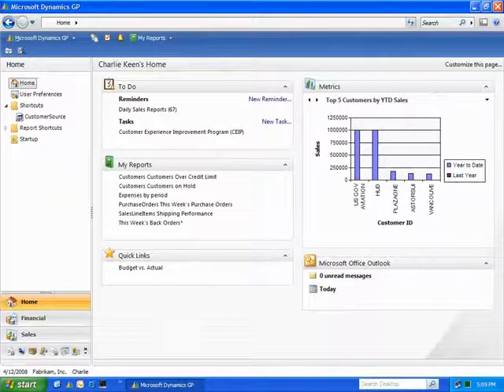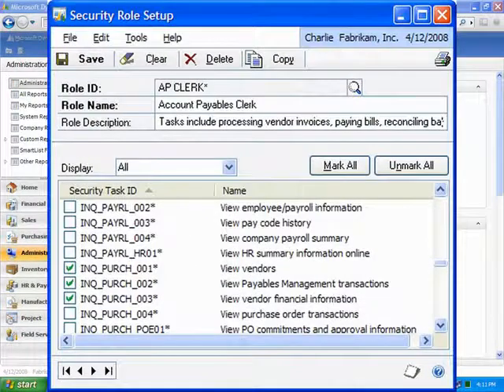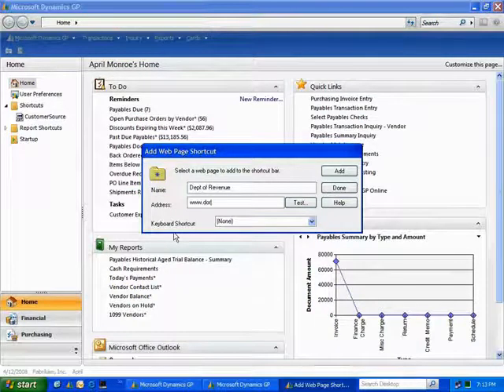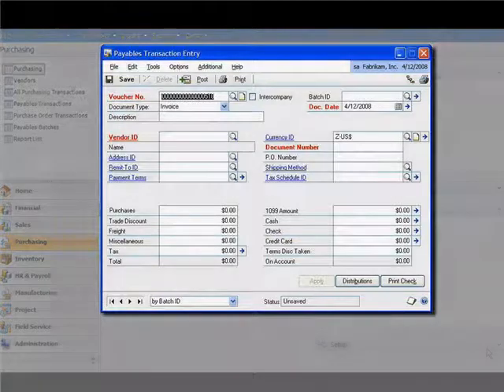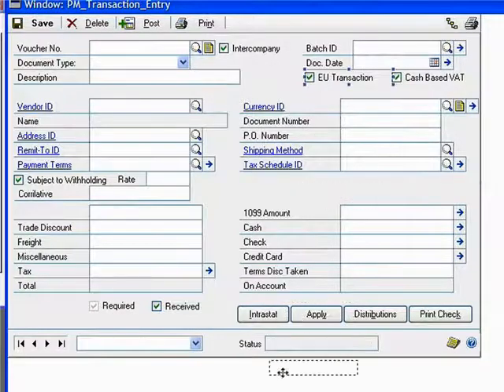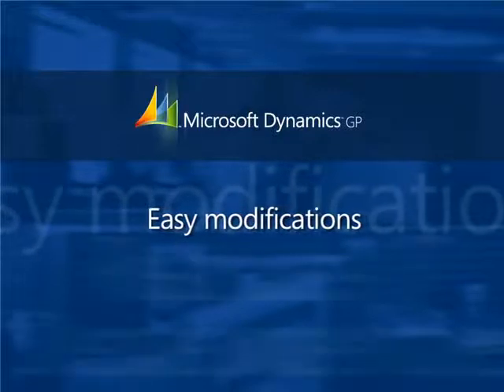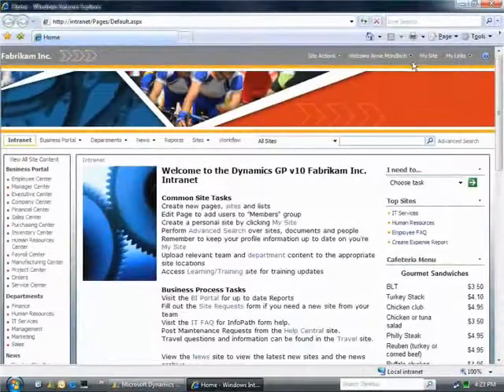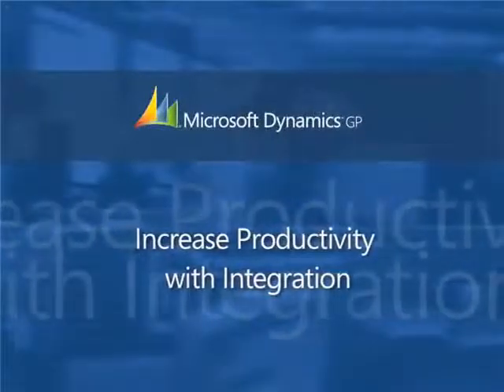Microsoft Dynamics GP IT Systems Demo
Learn how you can reduce IT dependencies by quickly and easily tailoring your Dynamics GP system to meet your specific needs. Personalize each employee's work experience, allowing them to become more productive at what they do. This increased productivity throughout your business enables you to get the most out of your business systems. With easy access to the tools they need, your employees can swiftly deploy new features the moment they need to.